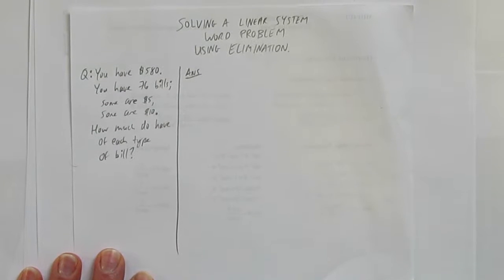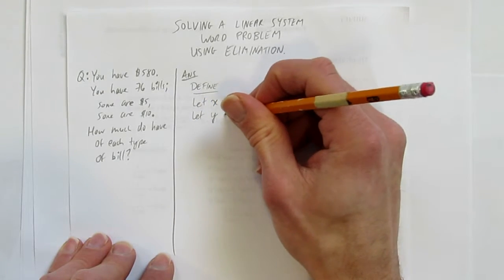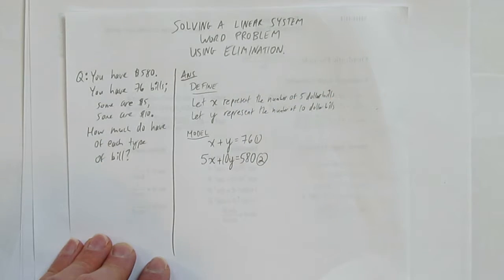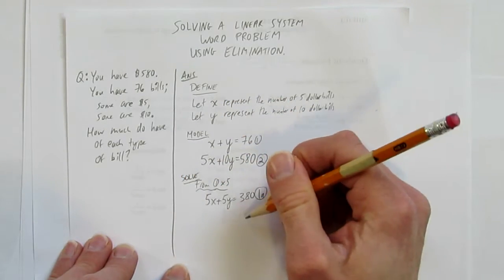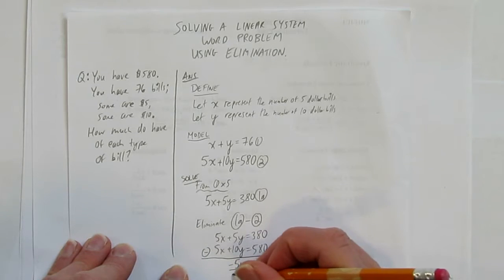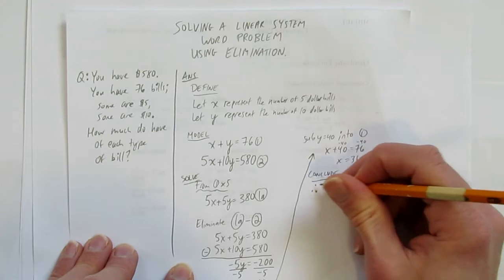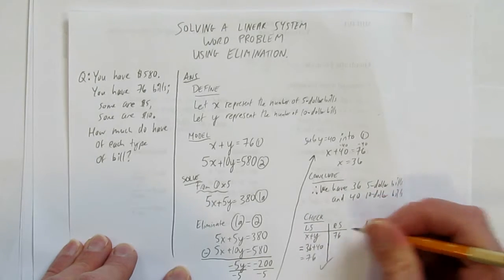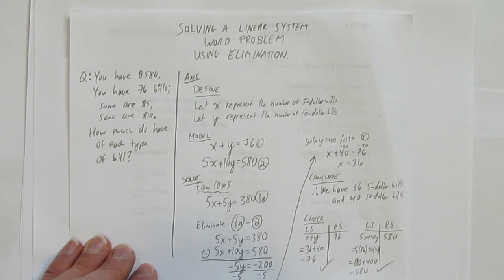SOLVING A LINEAR SYSTEM WORD PROBLEM USING ELIMINATION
MAIN RELEVANCE: MDM2D
This video shows how to solve a linear system word problem using elimination.